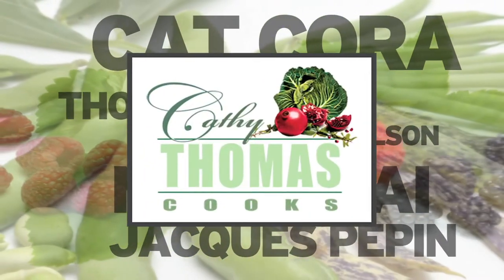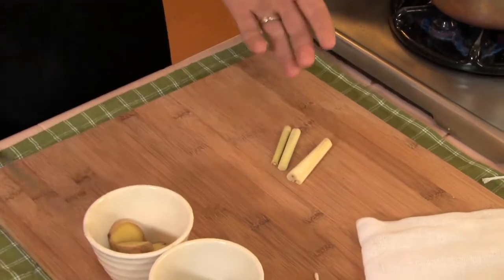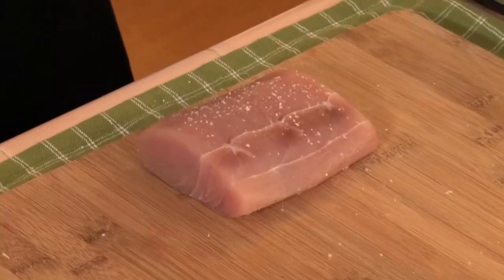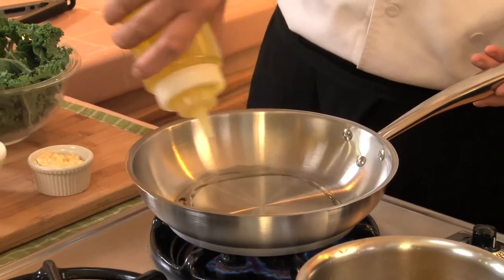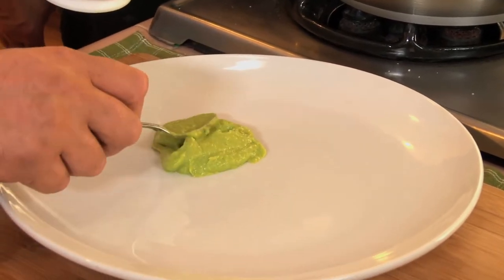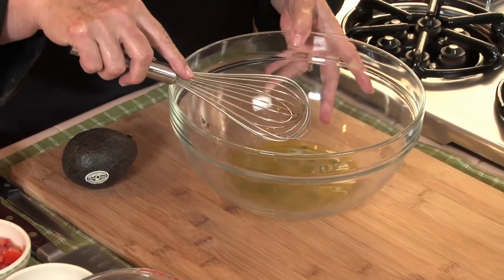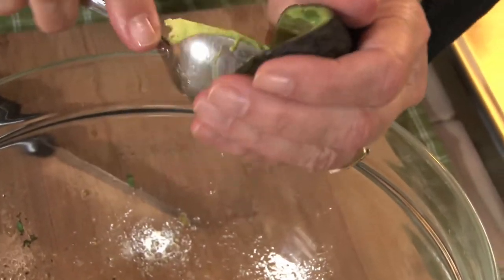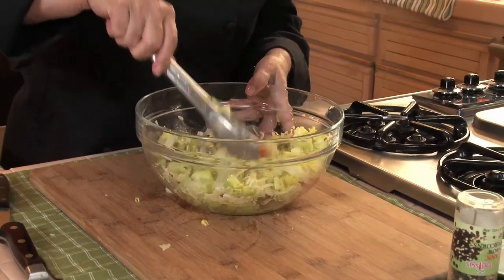Scott Green Makes Citrus Glazed Mahi Mahi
Scott Green, Executive Chef of Salt Creek Grille, joins Cathy Thomas to make citrus glazed mahi mahi.